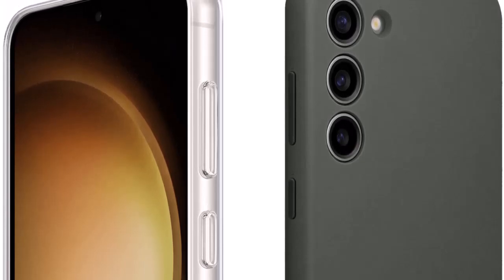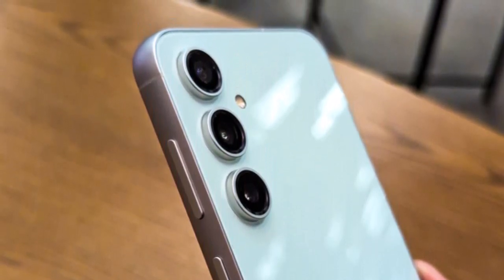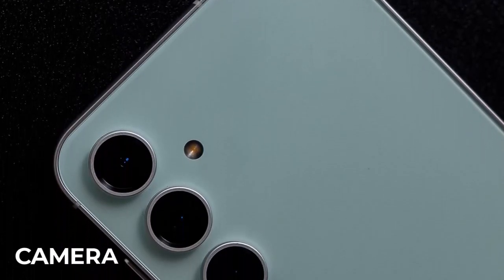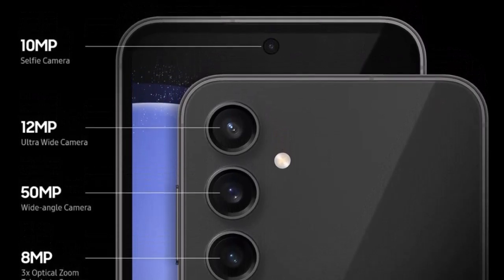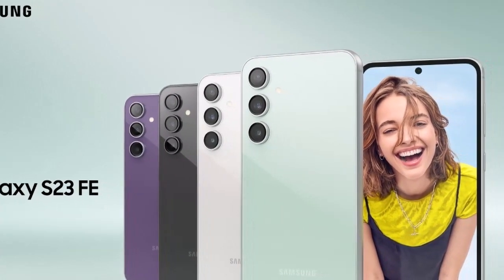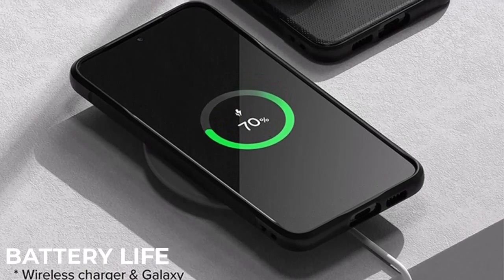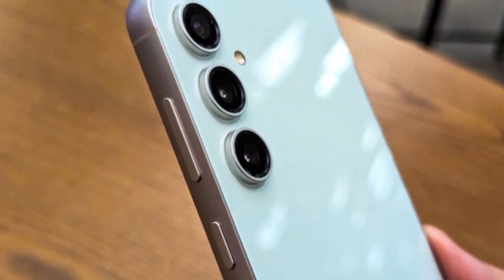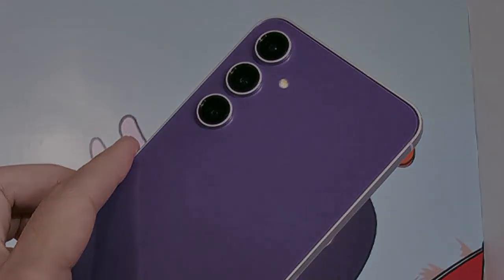Samsung Galaxy S23 FE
Our Channel review the  technology, electronic things.  Smartphones, Computer or Desktop , Laptop, Tablet, Smartwatch, Mobile, cell phone, Monitor, and more about Digitals.
Electronics, Digitals, Technology,